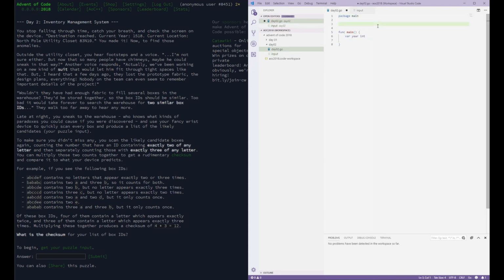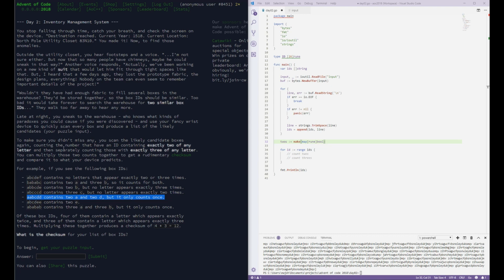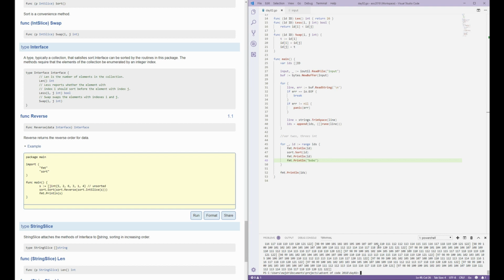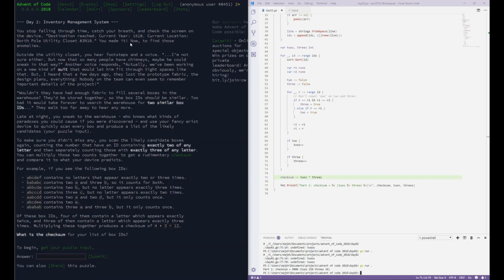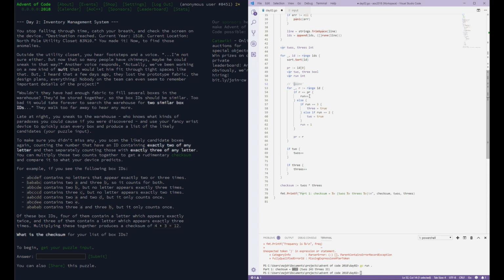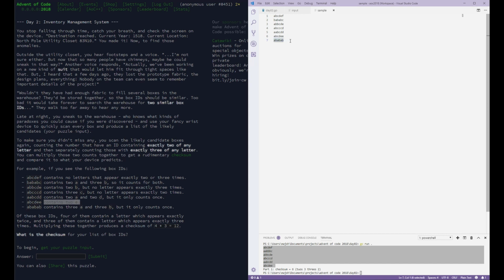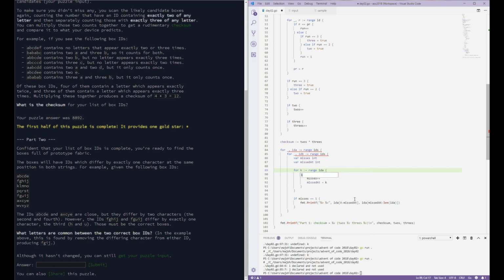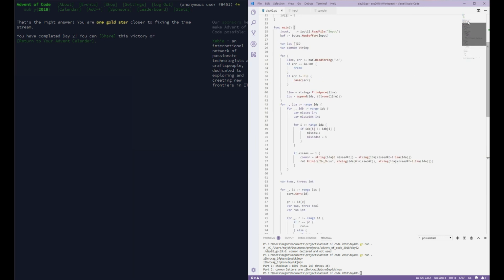Advent of Code 2018: Day 2 [Go]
Working through Advent of Code 2018 in Go.